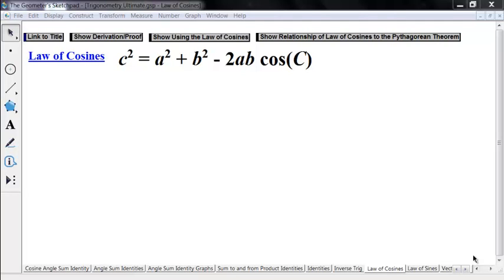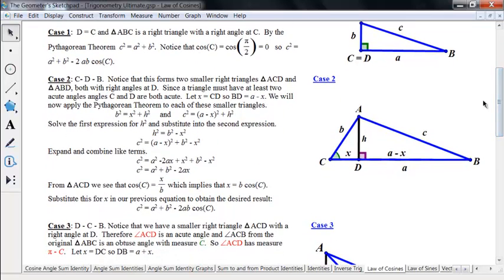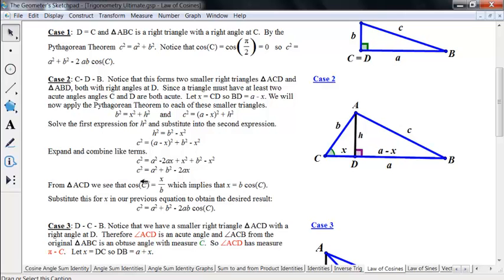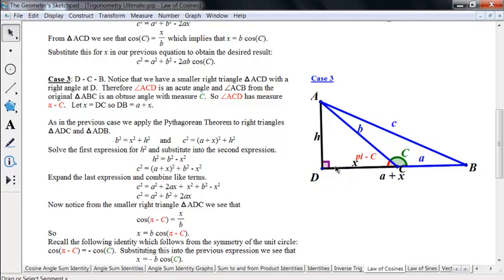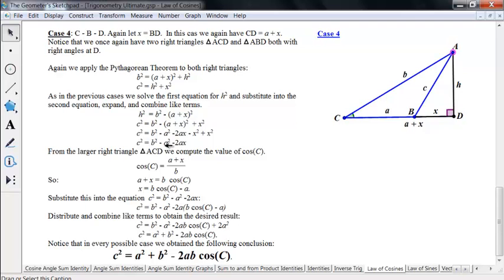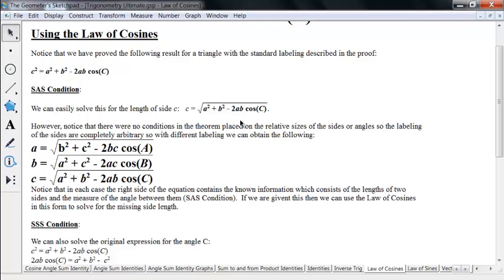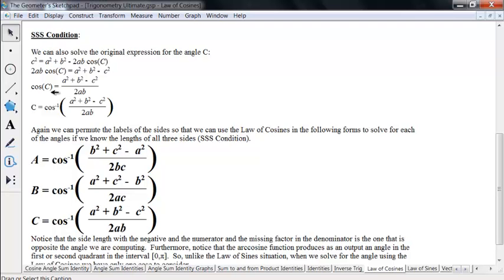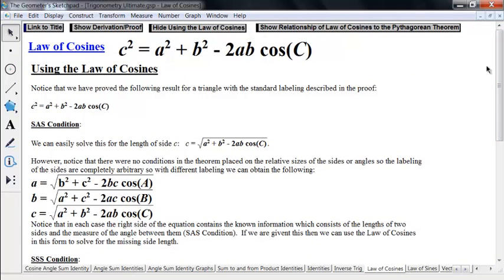Trigonometry 4.1.1 Law of Cosines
In this video we derive/prove the Law of Cosines which is a generalization of the Pythagorean Theorem and is used to solve for missing measurements in a triangle.